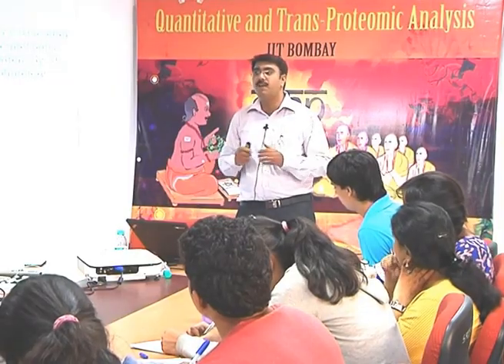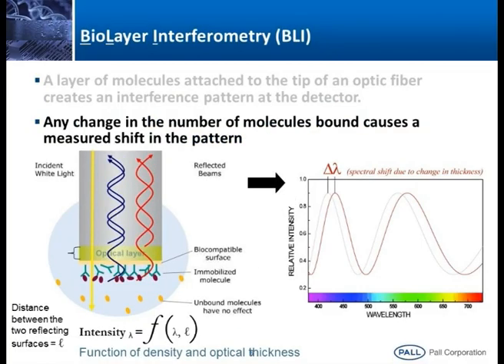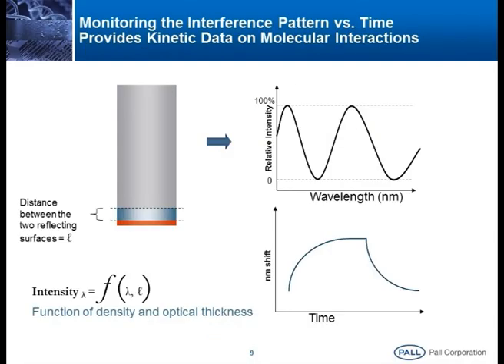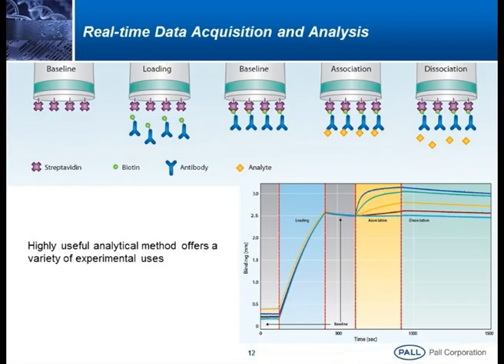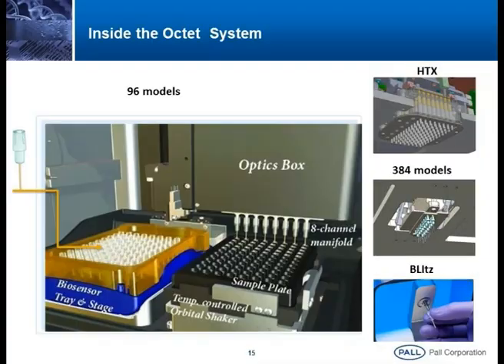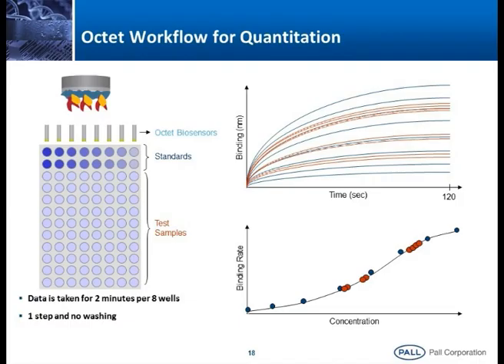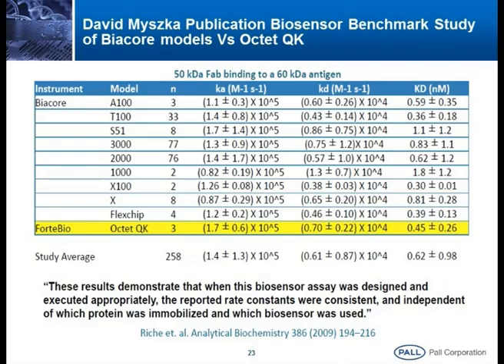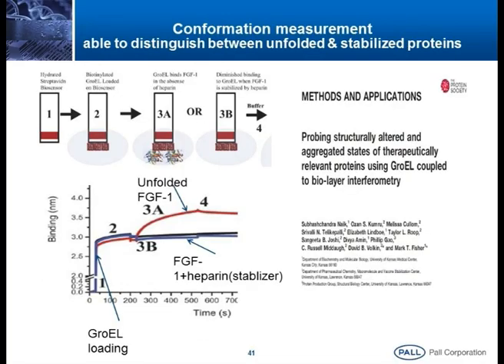Week 4 : Lab session 4.1: Protein-protein interaction using label-free biosensors